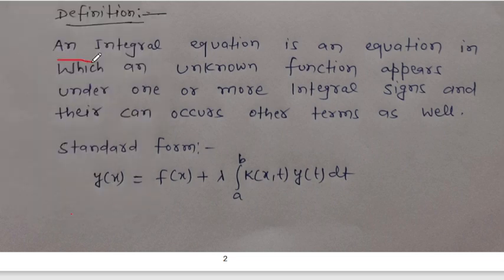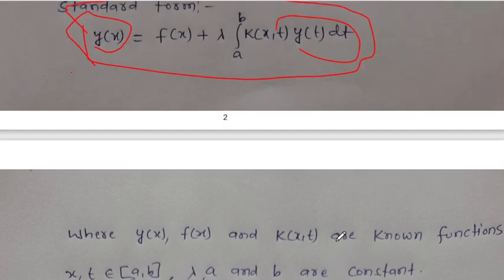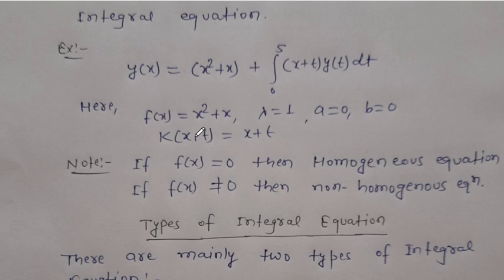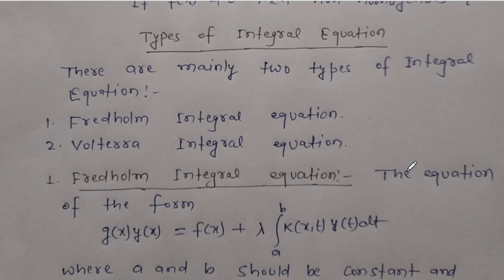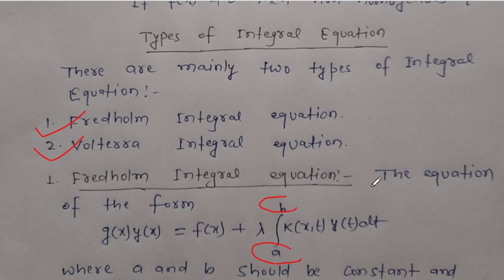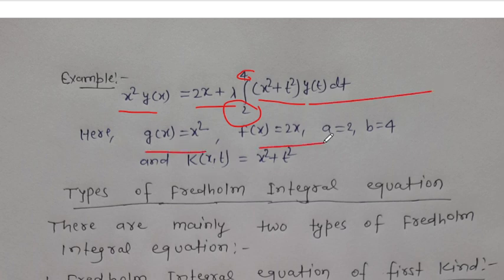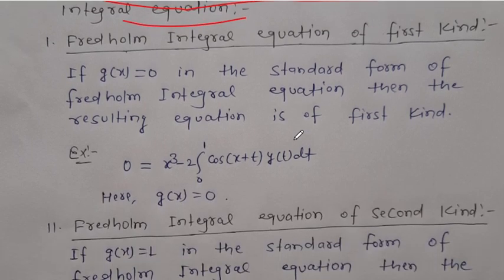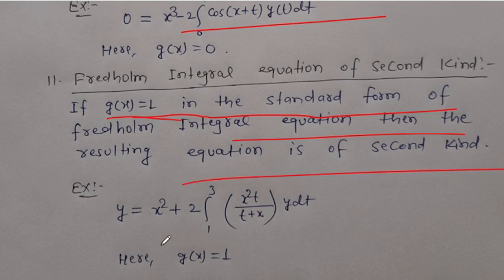INTEGRAL EQUATION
topics to covered is integral equation